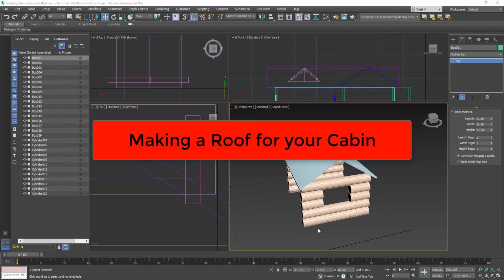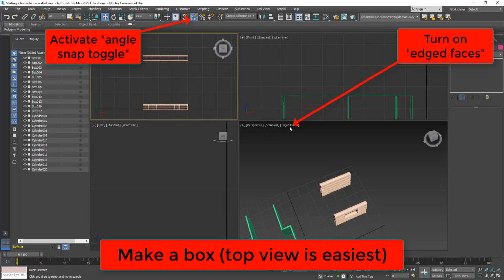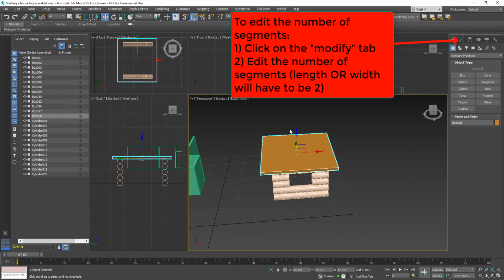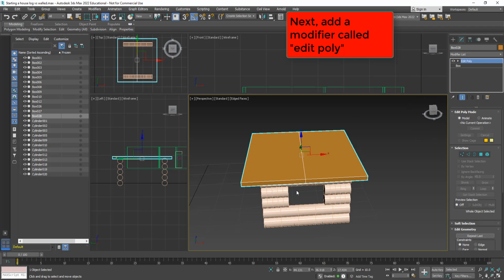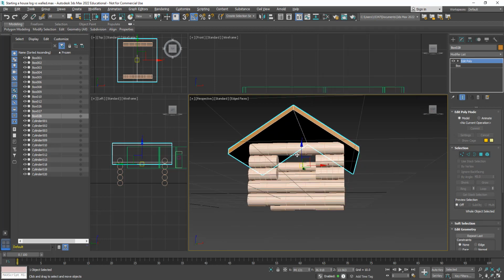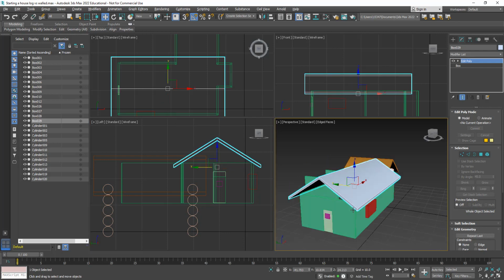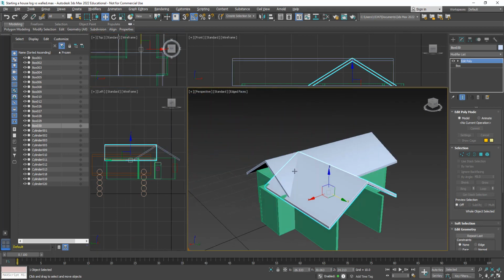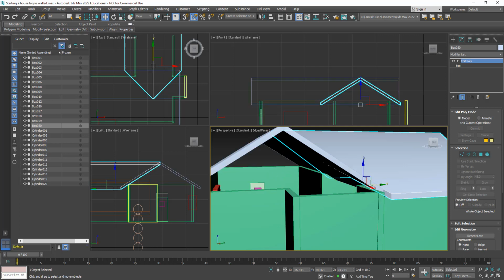Making a Roof for Your Cabin in 3D Studio